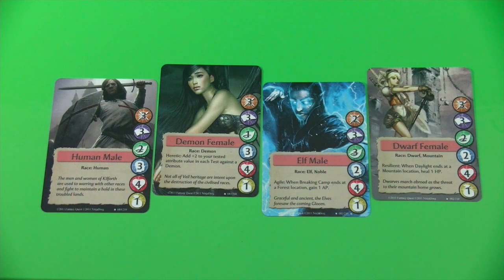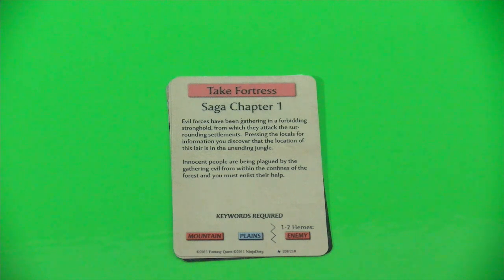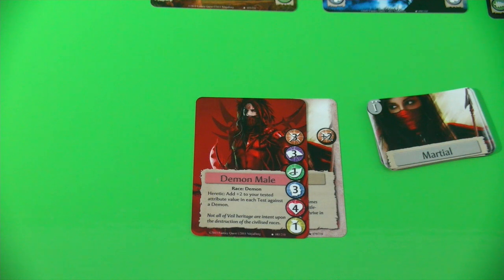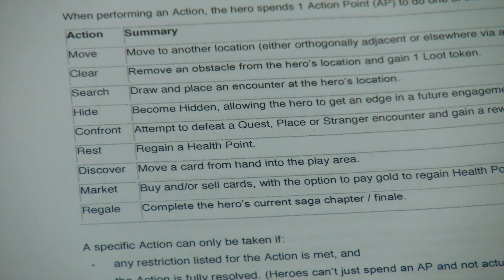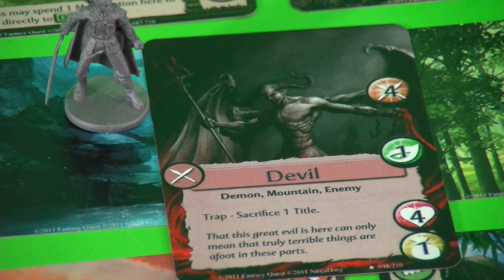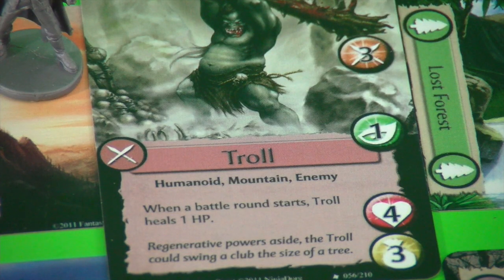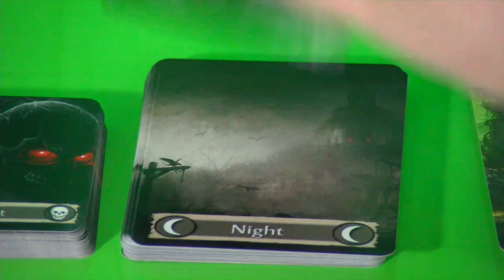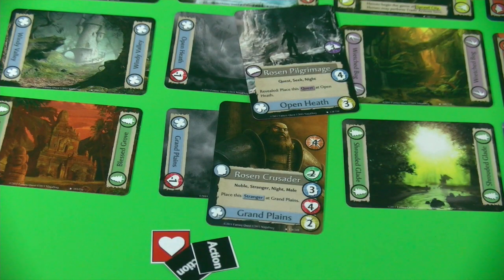jPlay plays through Gloom of Kilforth - EP1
In this video I start my playthrough of "Gloom of Kilforth: A Fantasy Quest Game", a game that will be available through Kickstarter anytime soon :-)

Please keep in mind that all artwork you see are only prototype placeholders and the final product will ship with different pictures/images!

Link to campaign: Will be added as soon as the campaign is live!